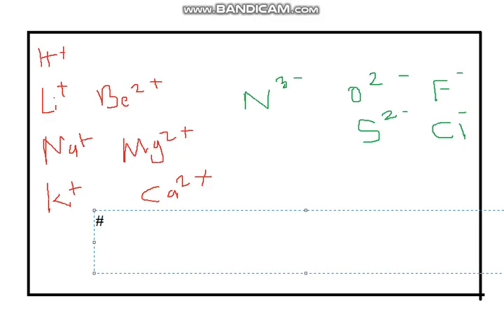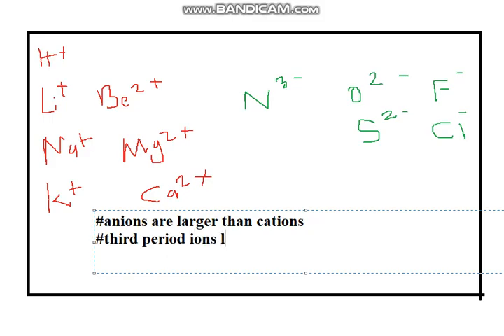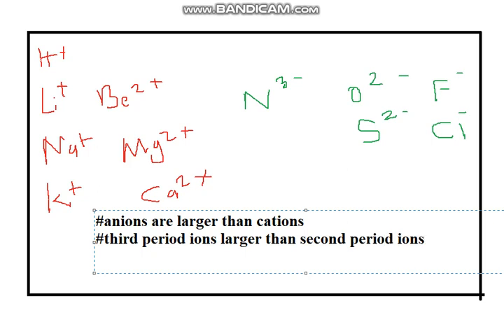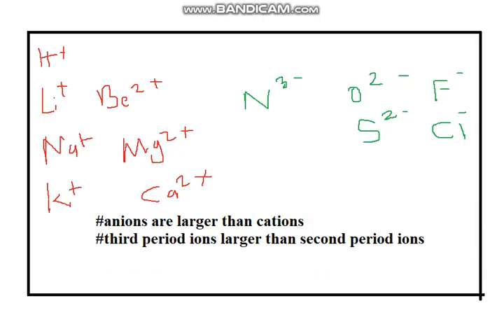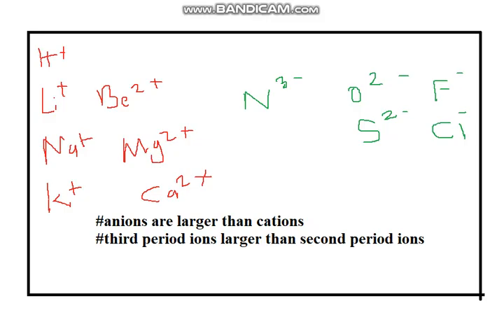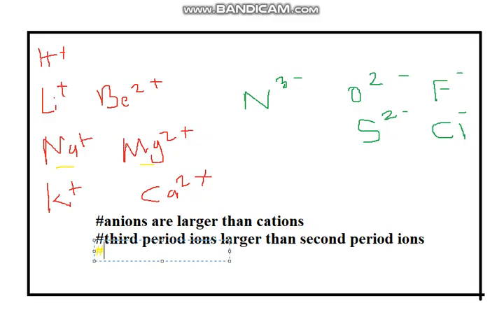How to compare ionic radius??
hello viewers this is to inform that i have started 2026 A/L chemistry online paper class
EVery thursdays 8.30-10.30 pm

comment for more details